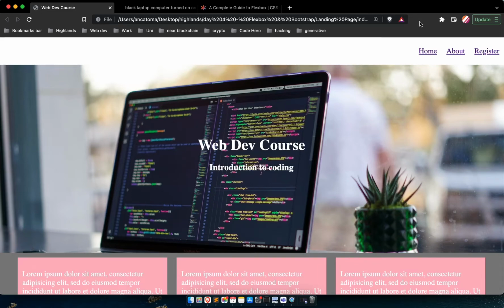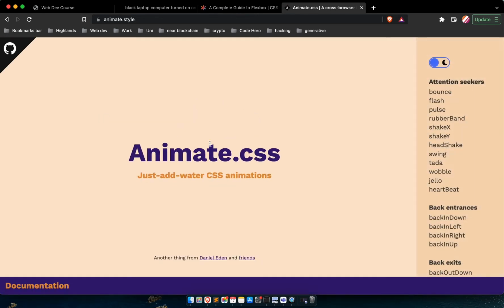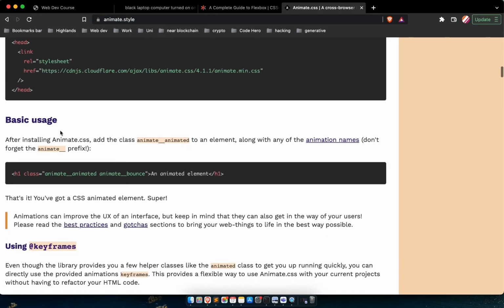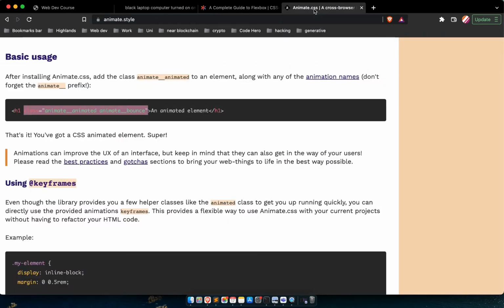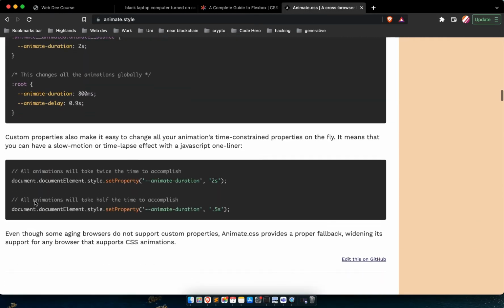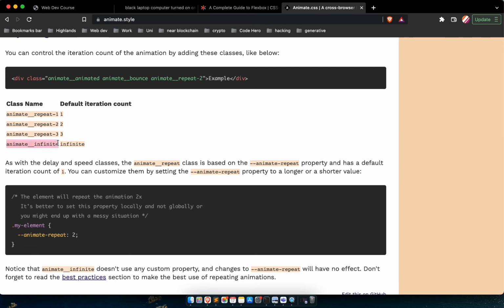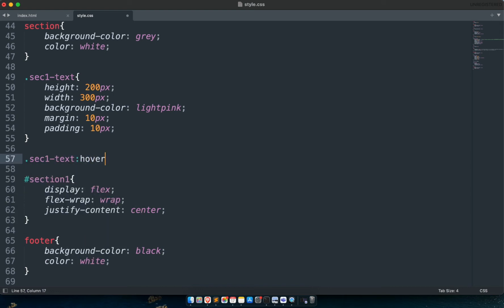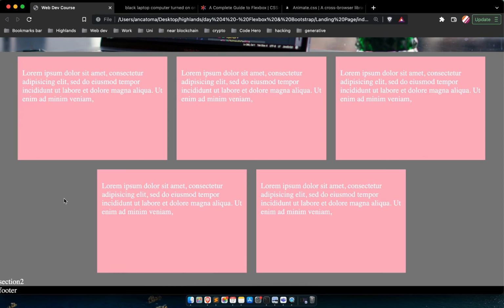Building a Landing page using HTML5, CSS3, Flexbox,Bootstrap & Animate.css - Part 5 - Animate.css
Building a Landing Page - Part 5 - Animate.css